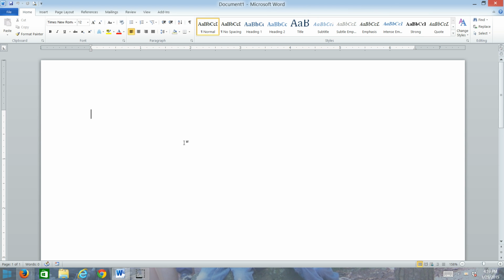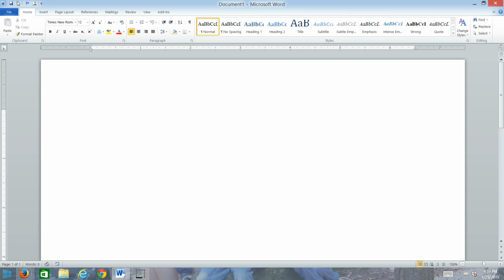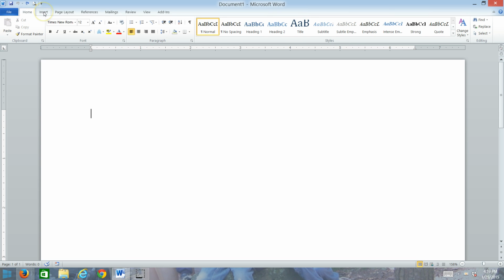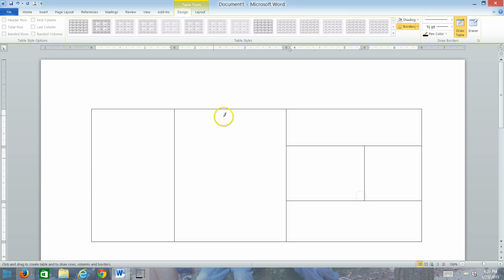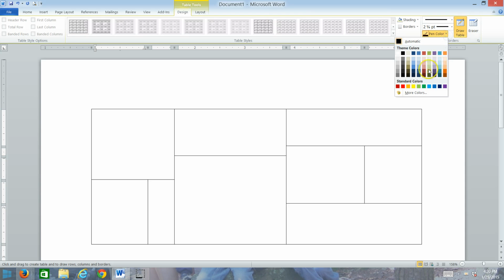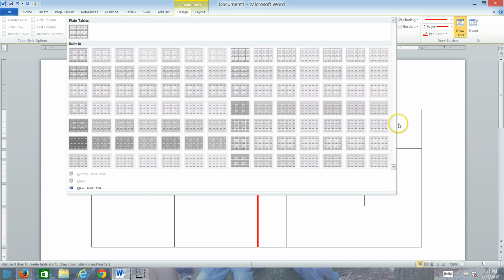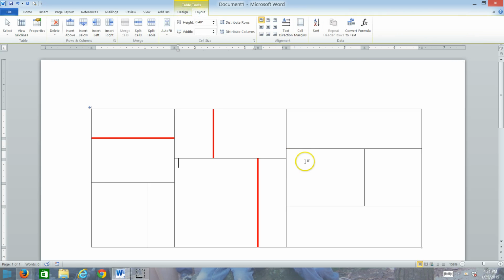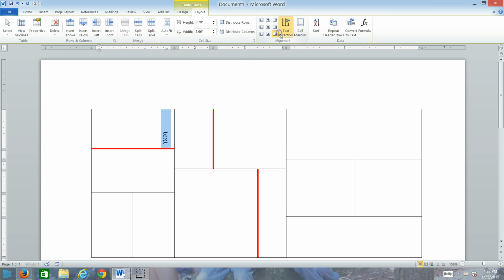Drawing Tables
Introduction to File Ribbon in Office